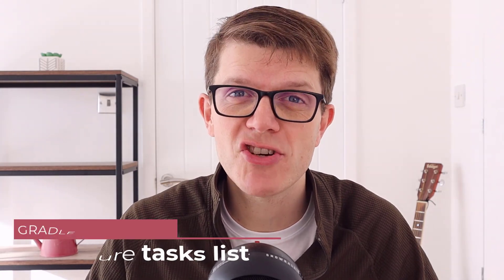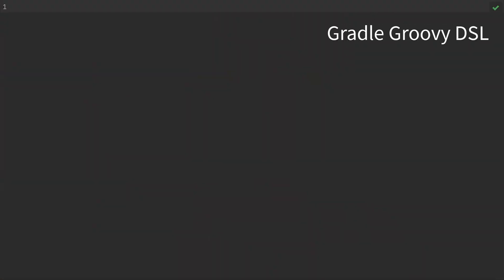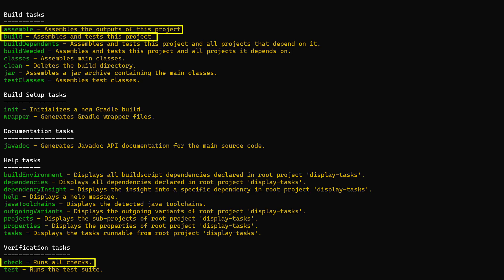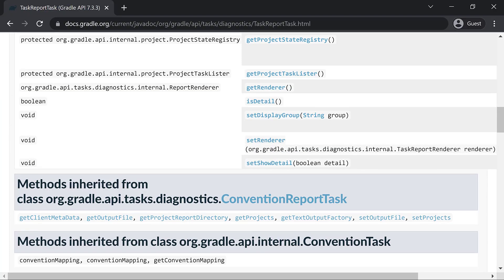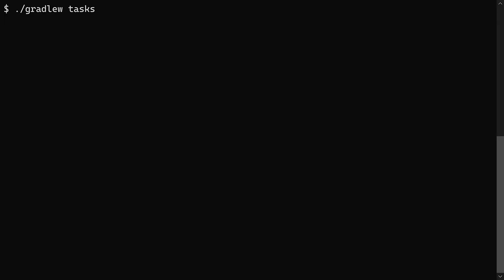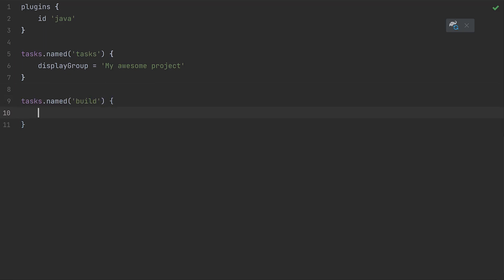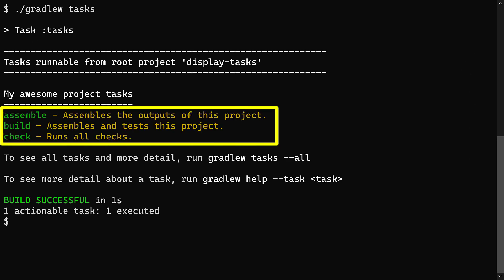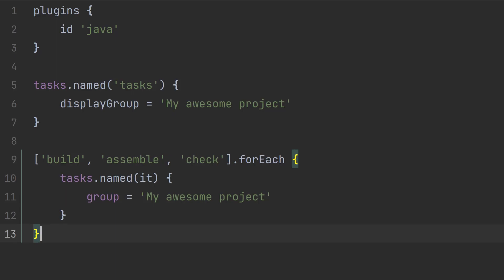Configure Tasks List (Gradle best practice tip #19)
Keep your Gradle project tidy by configuring the tasks task to only list select tasks. This will reduce overwhelm for developers, by only showing them relevant tasks for their work.